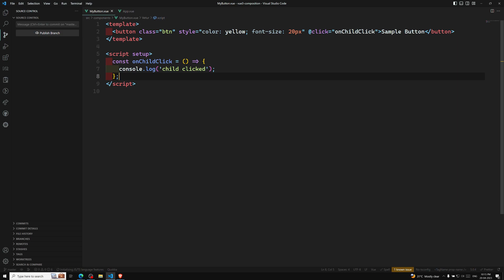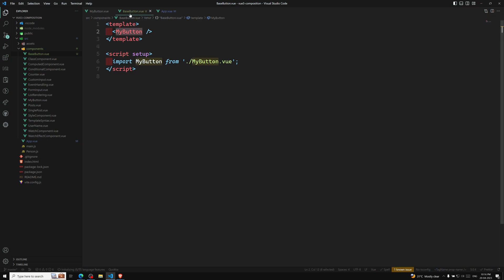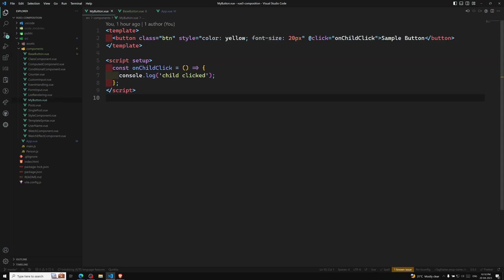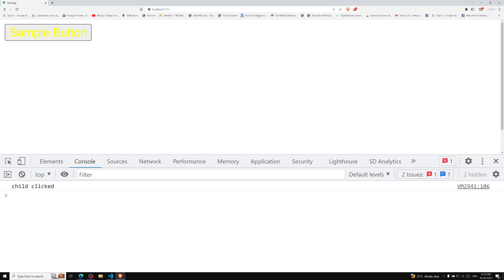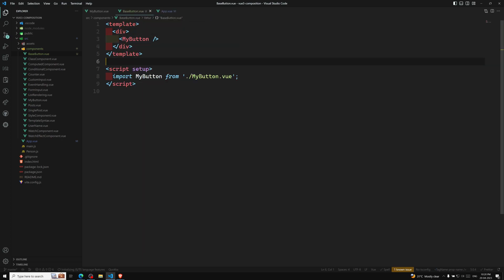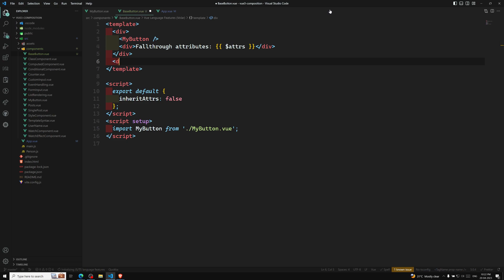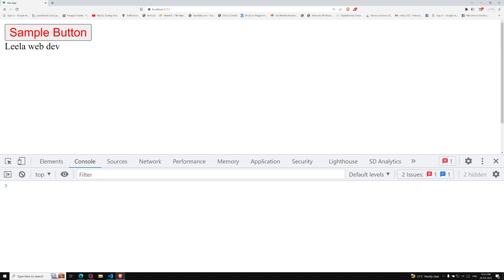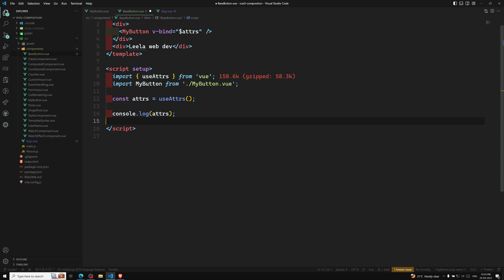32. Nested Component Attributes Inheritance and $attrs property in Vue 3 Composition API - Vue 3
In this video we will see about the Nested Component Attributes Inheritance and $attrs property in Vue 3 Composition API - Vue 3